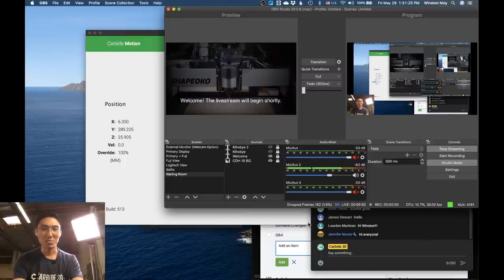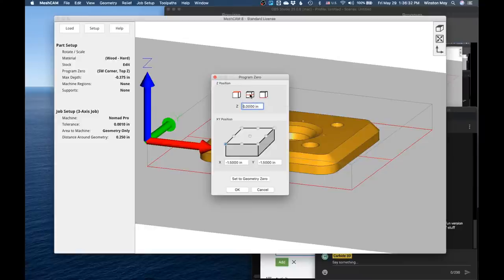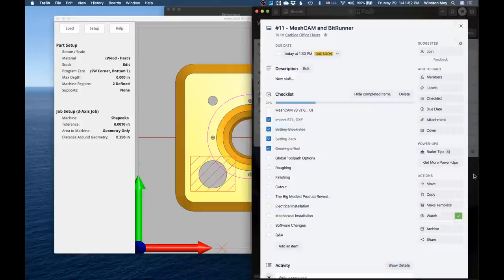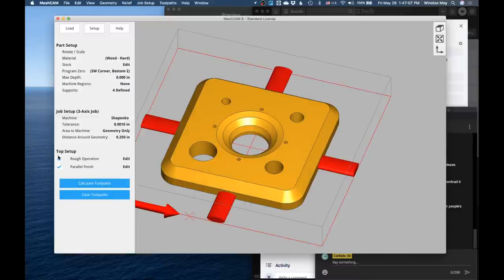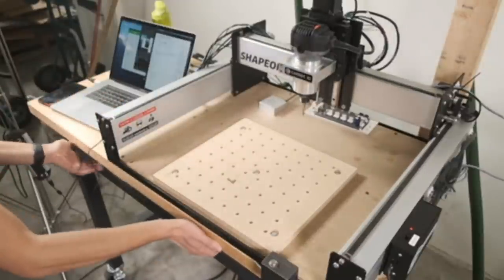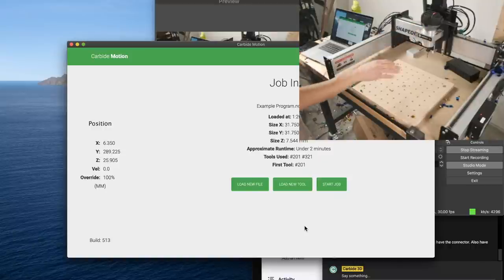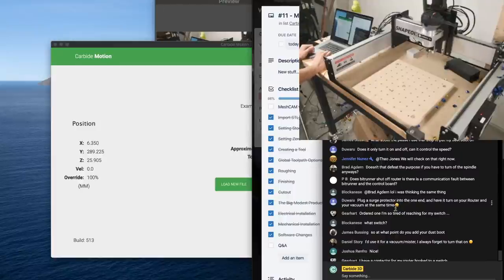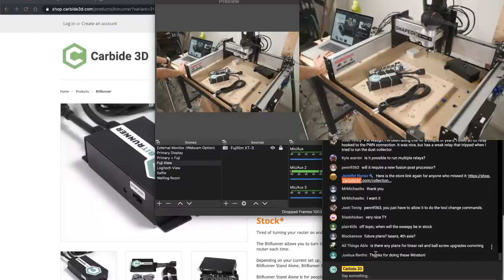Carbide Office Hours #11 - New MeshCAM, New Product Reveal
Livestream starts at 1:55

Let's go over what's new in MeshCAM v8, and then do an exclusive on-stream reveal of our newest CNC accessory for the Shapeoko with maybe a little something special for people tuning in...